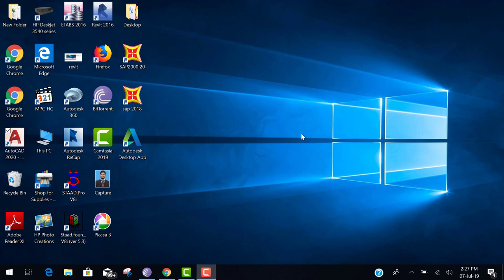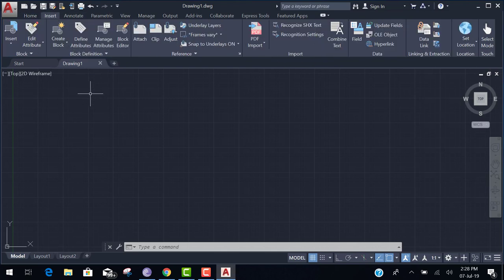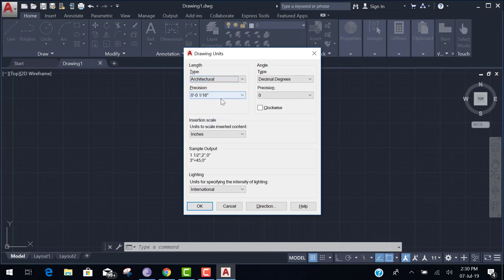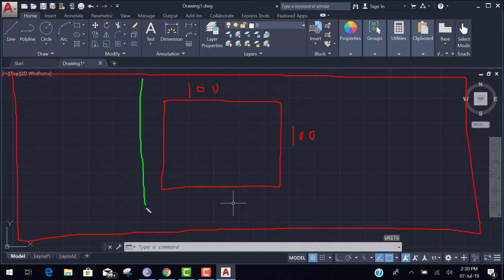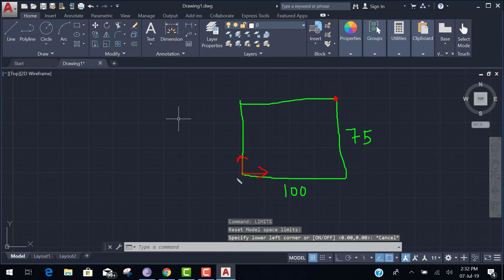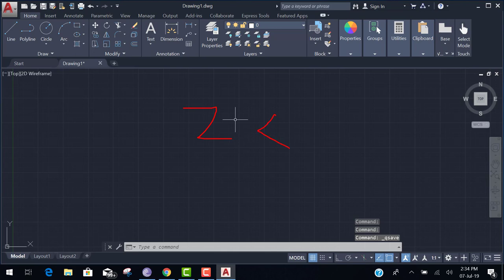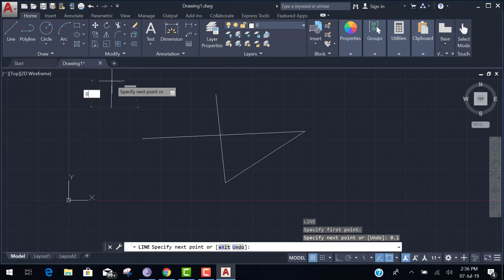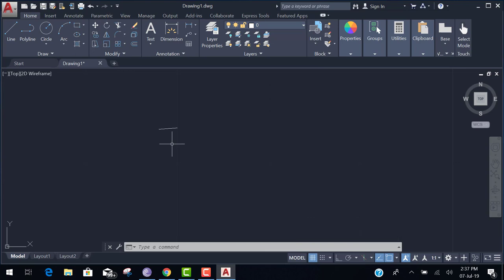Autocad 2020 tutorial basic to advance Day 1